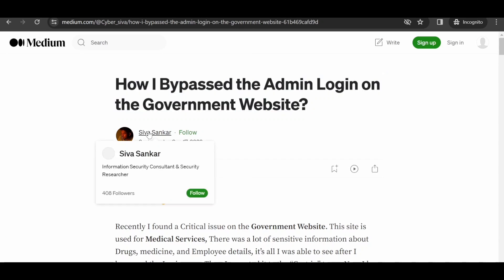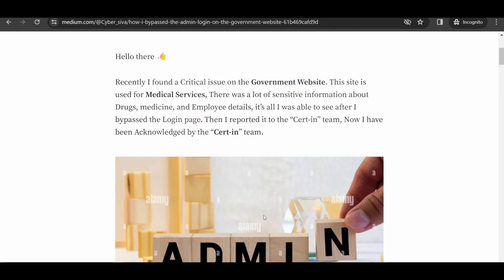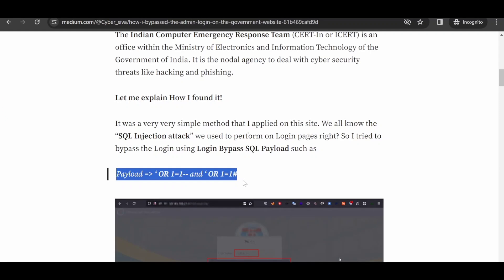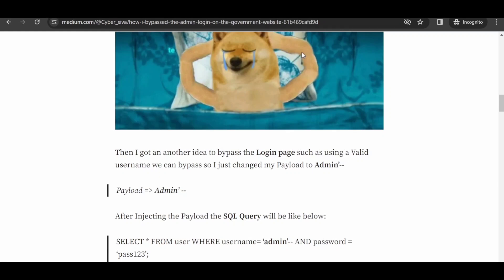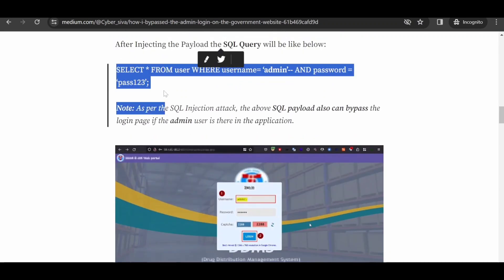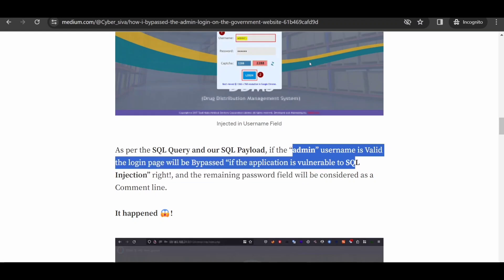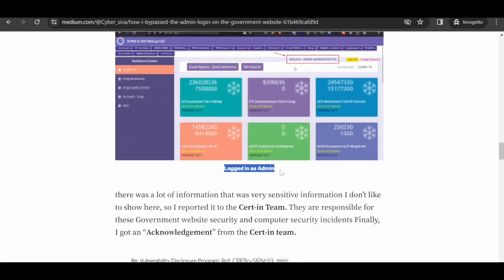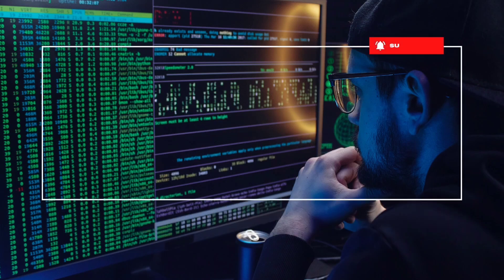Bypassing Admin Login with SQL Injection- Explain | Bug Bounty Series #1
Join us on a thrilling Bug Bounty Series as we unravel cybersecurity secrets! Learn how vulnerabilities are exposed and responsibly disclosed. In each video, we delve into insightful blogs, breaking down complex topics into simple terms. Join us as we explore the world of bug hunting, providing you with valuable insights, tips, and tricks.

Bug Bounty
Cybersecurity
Security Flaws
Website Vulnerabilities
Website Vulnerabilities
Bug Bounty Success
Vulnerability Disclosure
Bug bounty POC video